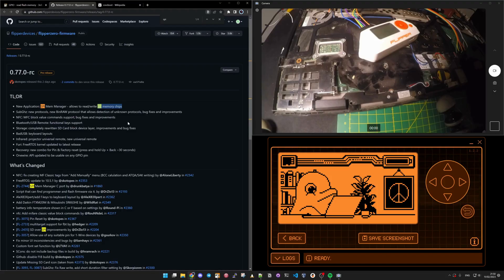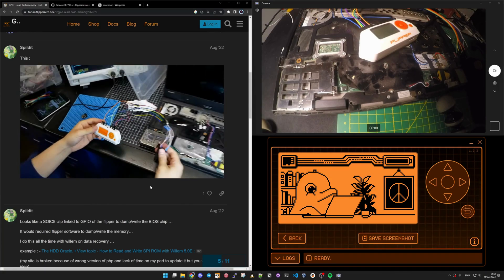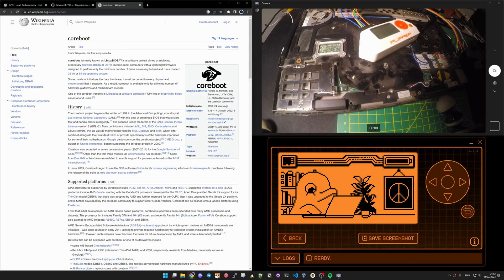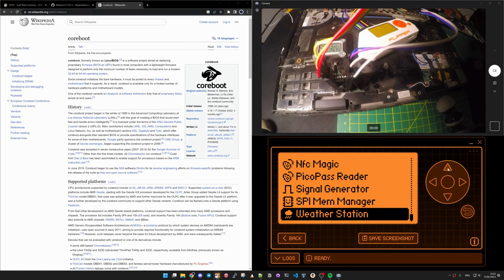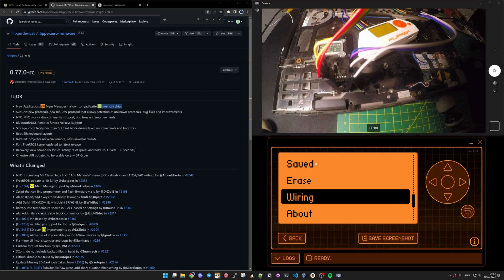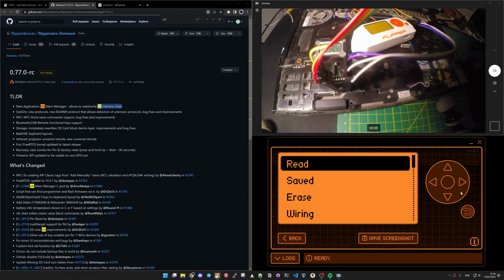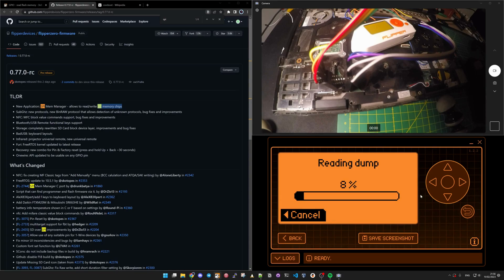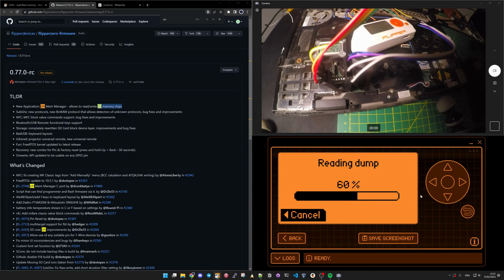Flipper Zero : Flash and Dump BIOS with the SPI flash programmer App.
How to Flash SPI flash with your Flipper Zero ?
Do you know you could use the flipper zero in order to dump and flash BIOS for instance? In this video I am dumping the SPI Flash from my X220 Thinkpad.
Lastest official 0.77 dev firmware is used.

test clip used

New Application: SPI Mem Manager - allows to read/write spi memory chips

How to flash bios using flipper zero?
How to dump bios using flipper zero?
Flash BIOS
Upgrade BIOS